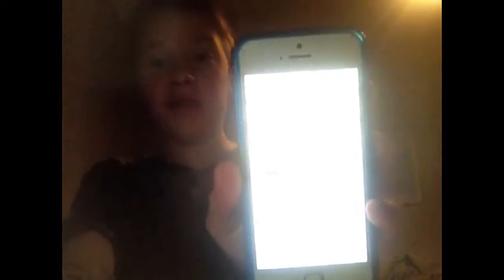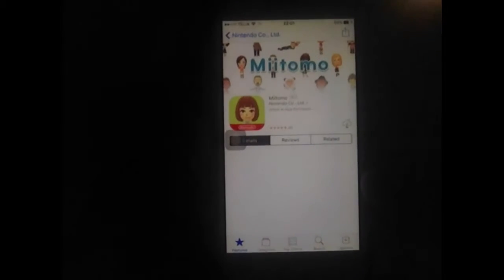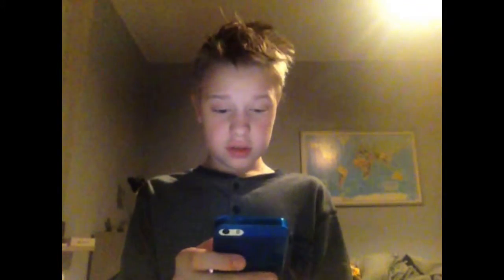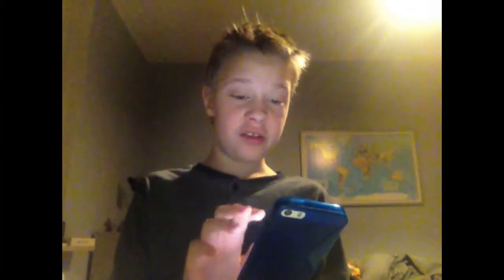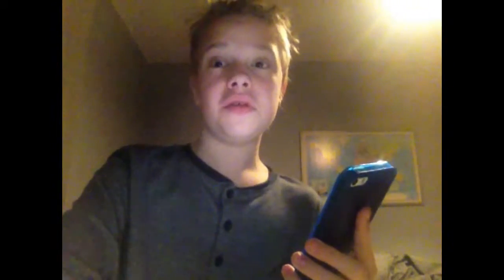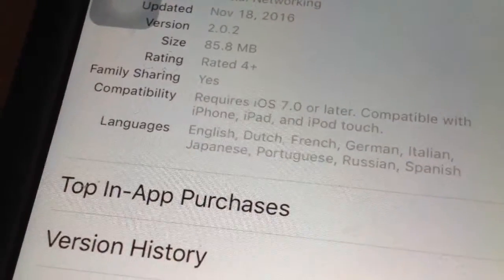...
(please note this video is private When I quit YouTube)